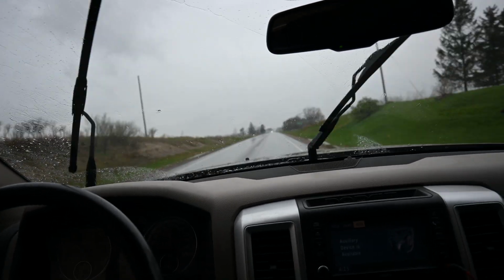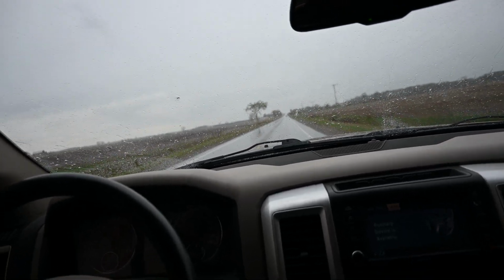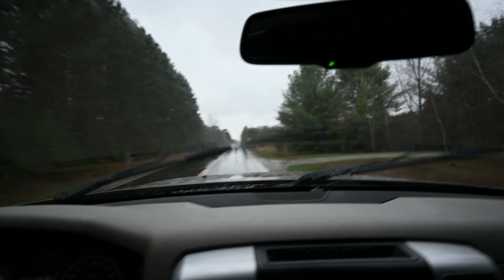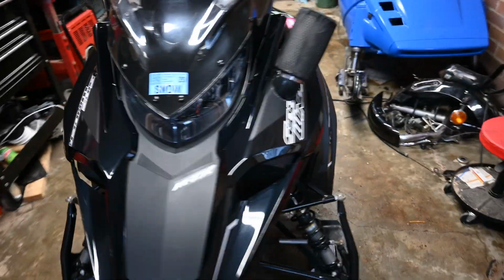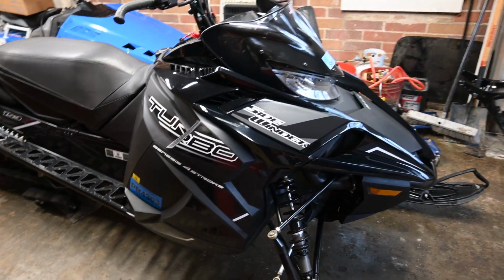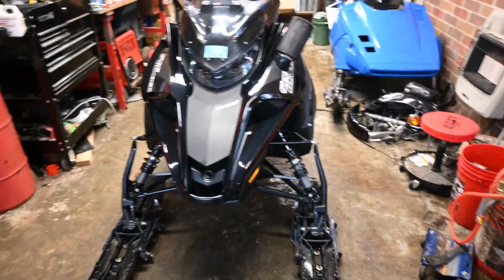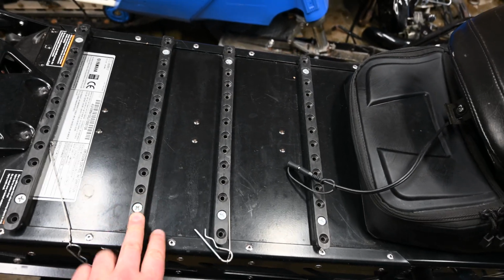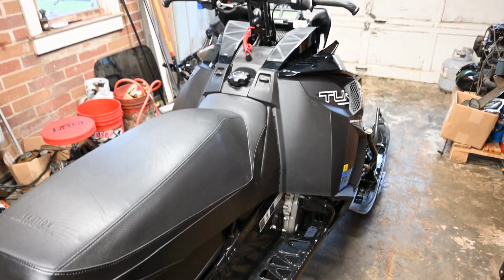Buying a Turbo Snowmobile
In this video we go for a trip and I show you my new sled I've wanted for years